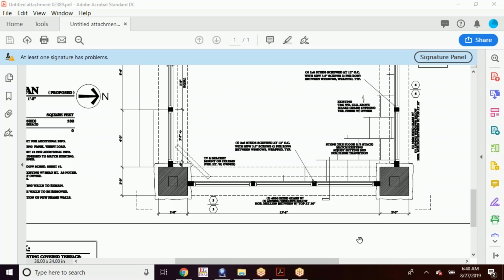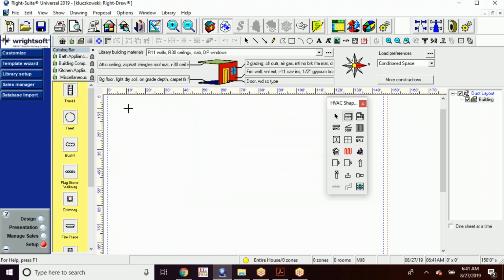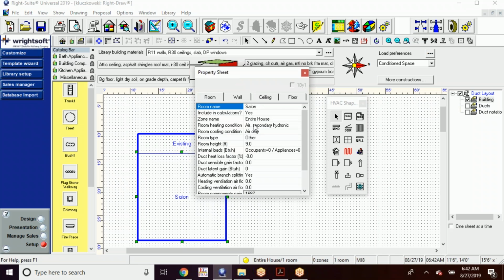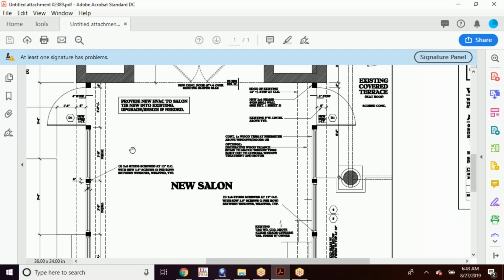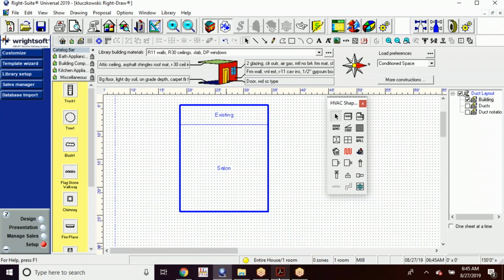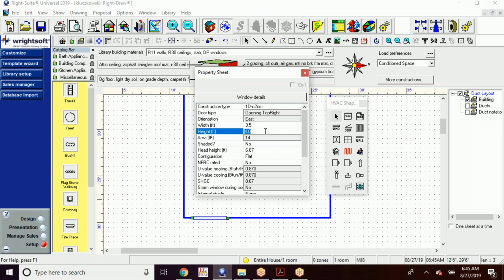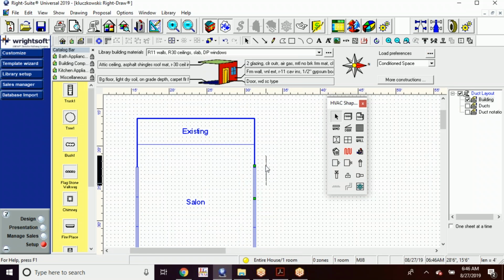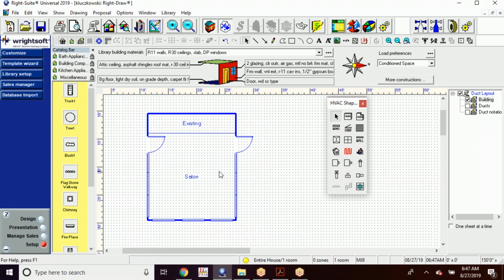small addition example